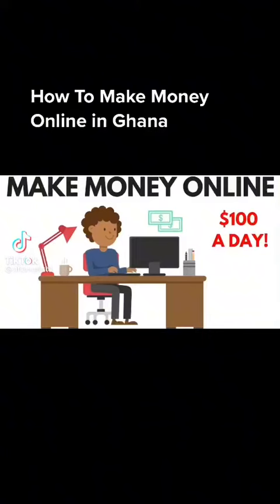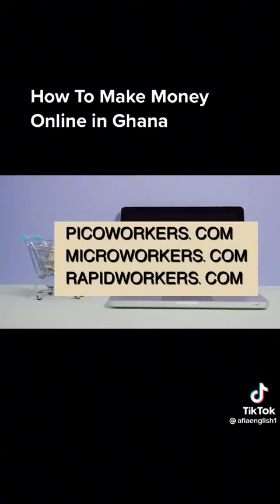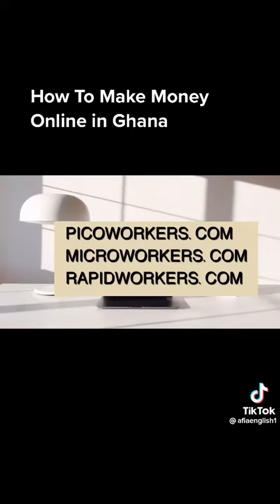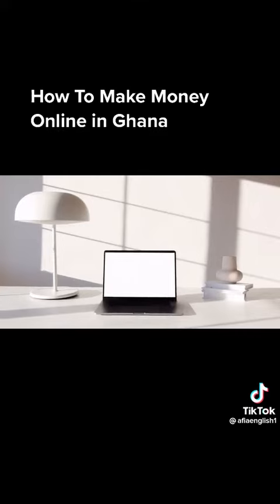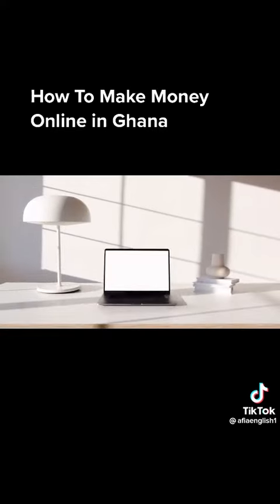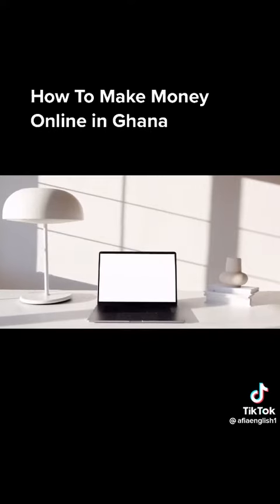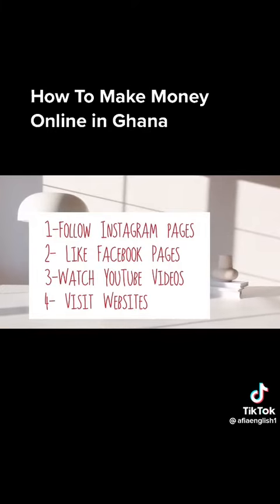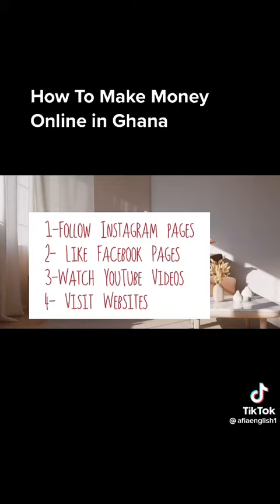How To Make Money Online In Ghana 🇬🇭 2023 ll Best way to make money online